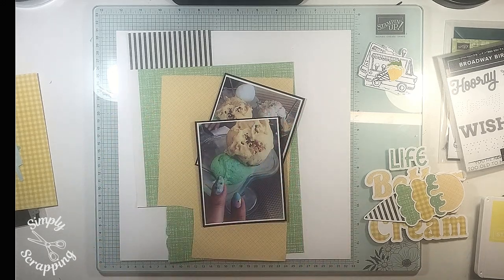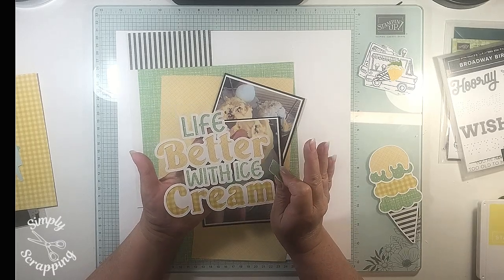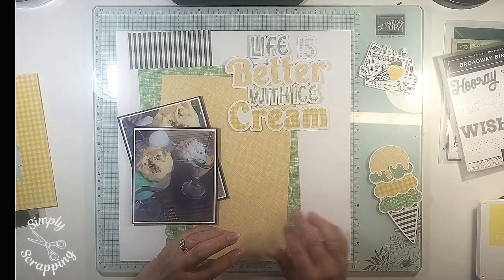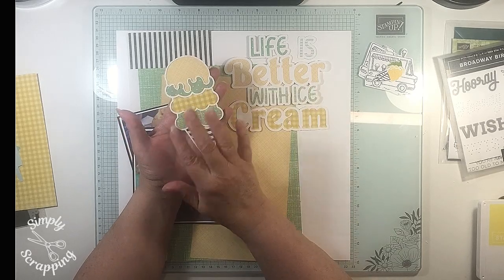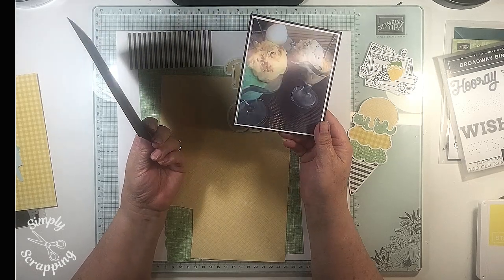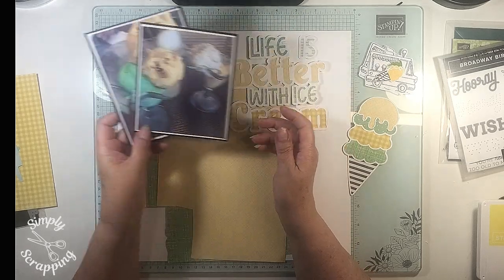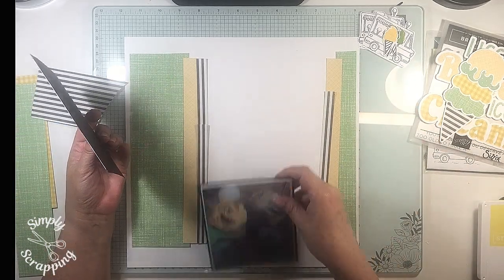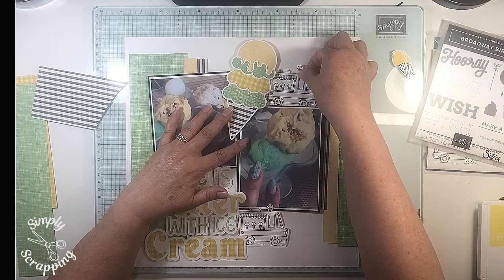31 Days of Cut Files - Ice Cream - A Scrapbook Layout Process Video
I am joining MK Gunn & Janet doing 31 Days of Cut files. We are creating layouts all month long using cut files. Make sure you check out what everyone is doing

Retired Products:-
Tasty Trucks Stamps  143300
Broadway Birthday Stamps 147067

The content of my channel is my sole responsibility as an independent Stampin’ Up!® demonstrator and the use of and content of classes, services, or products offered on the channel is not endorsed by Stampin’ Up!. All stamped images copyright Stampin' Up! ® 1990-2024 unless otherwise stated.